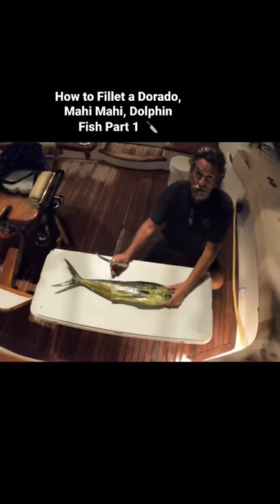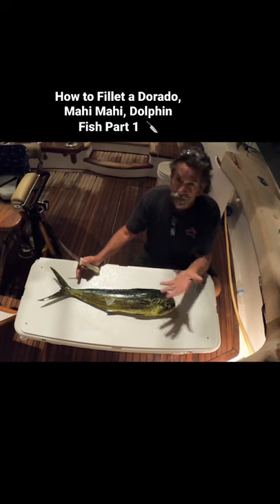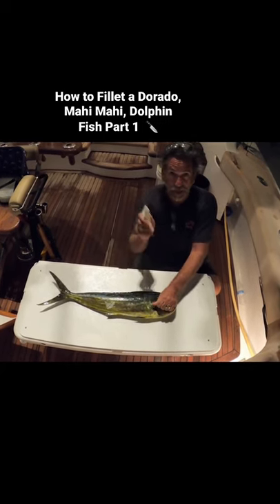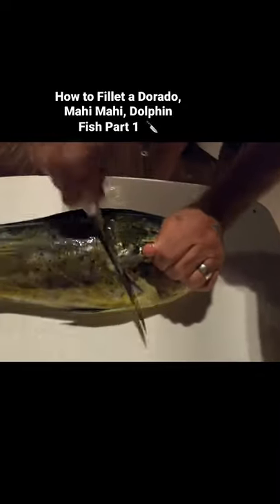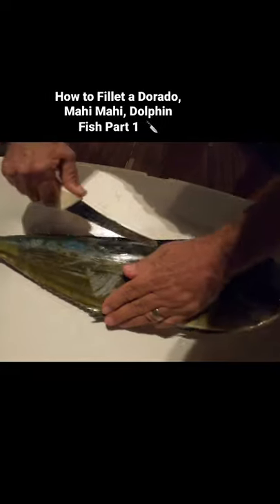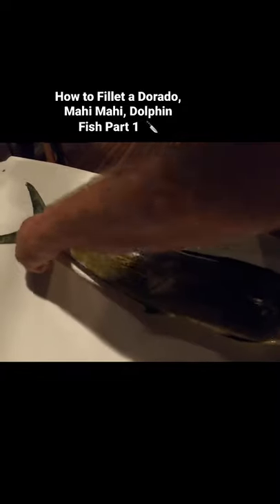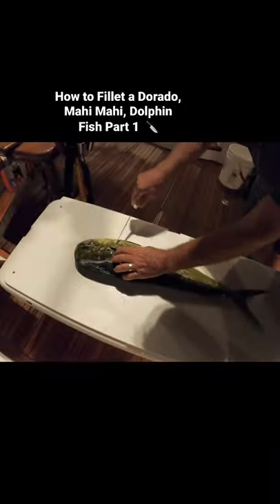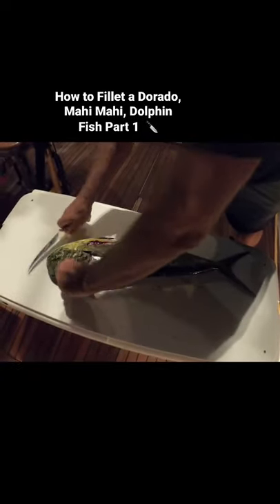How to Fillet a Dorado, Mahi Mahi, Dolphin Fish Part 1 🔪